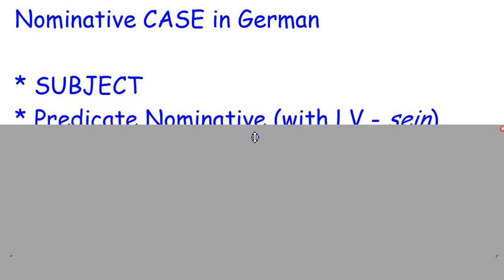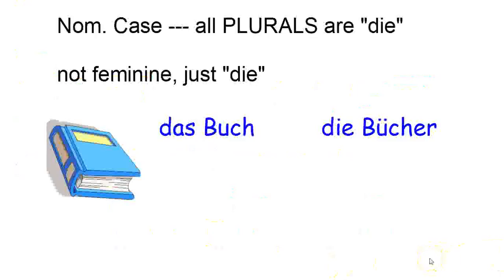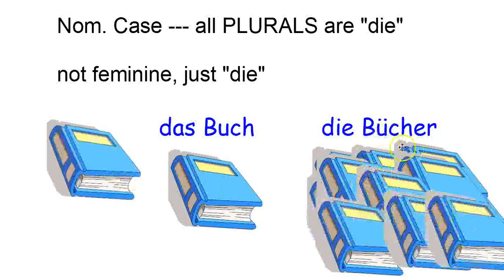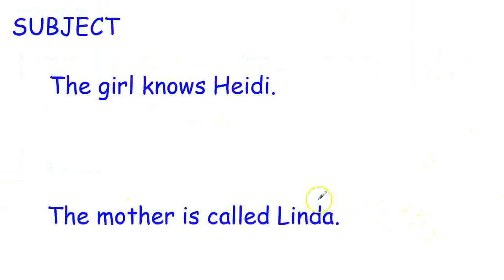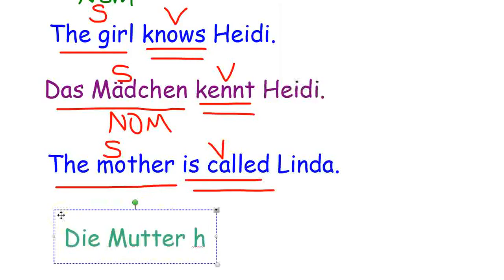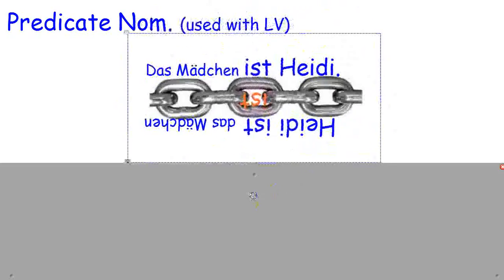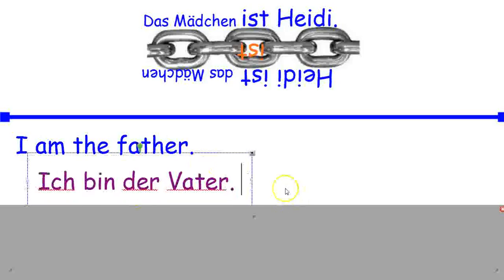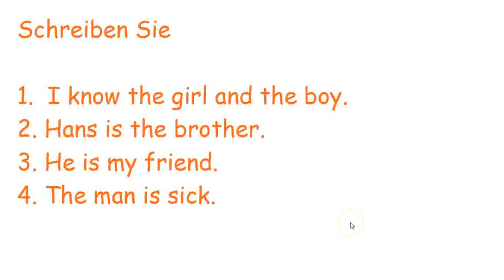German Grammar: Nominative Case (Subject and Predicate Nominative)